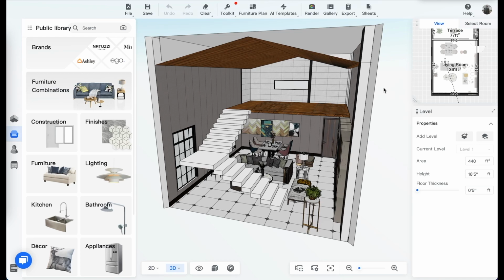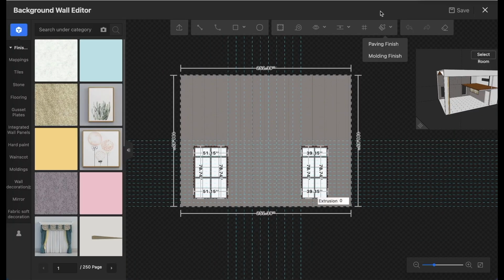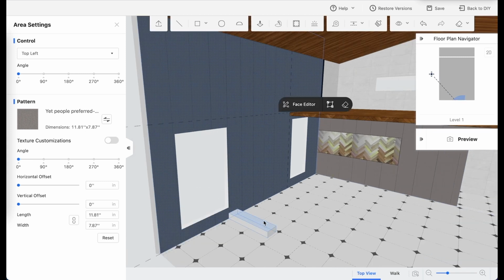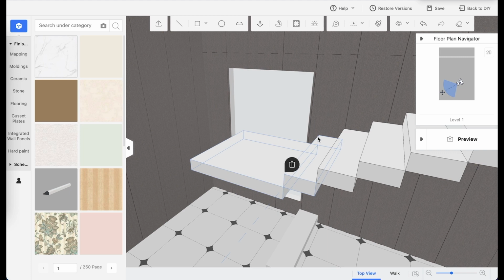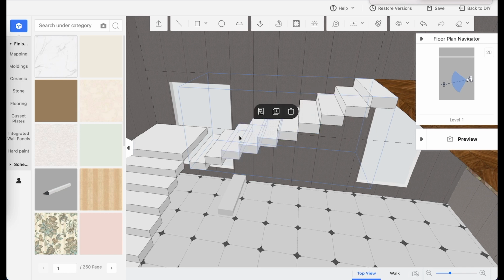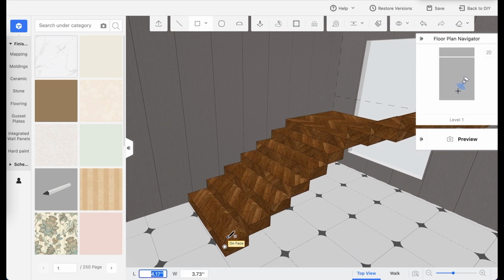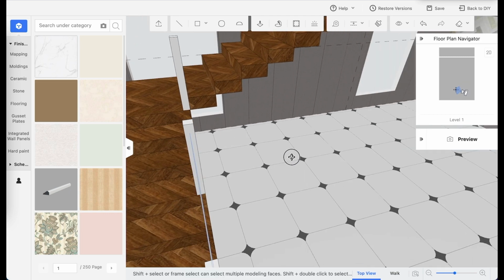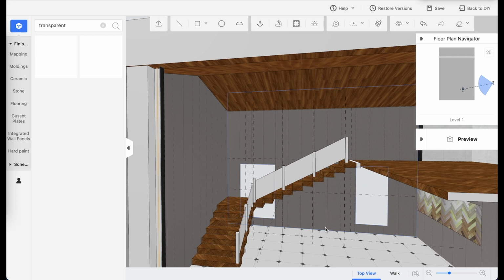Coohom Advanced | How to Draw Stairs & Railing | Construction Tool